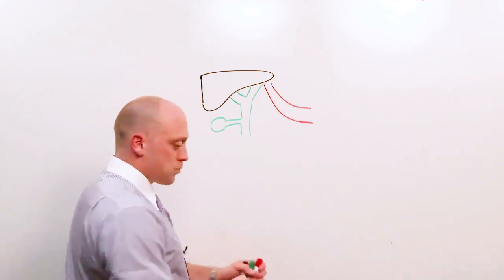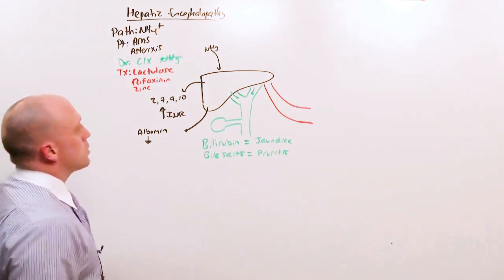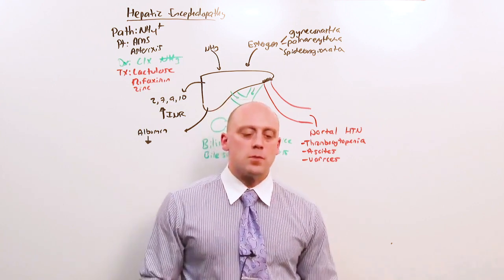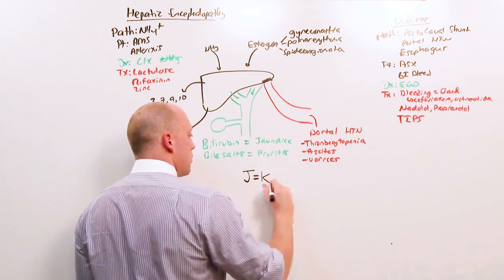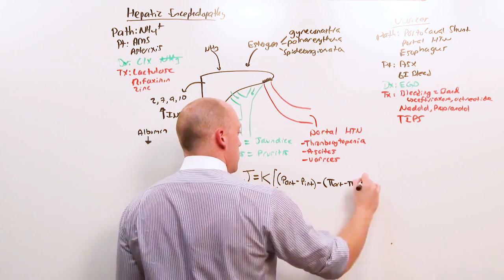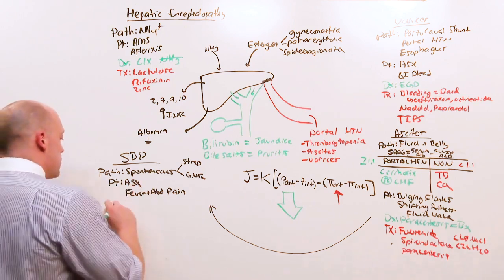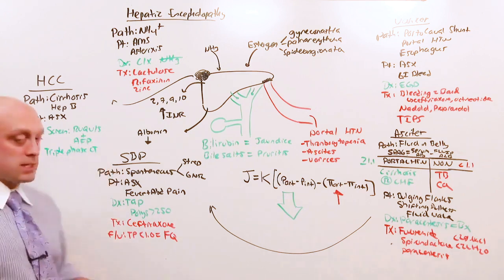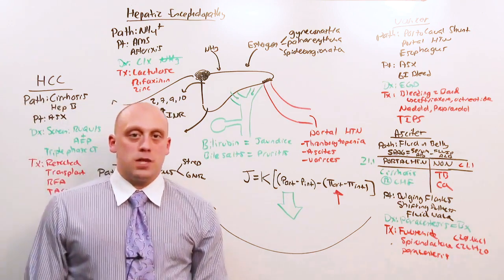13. Cirrhosis Complications (Gastroenterology)